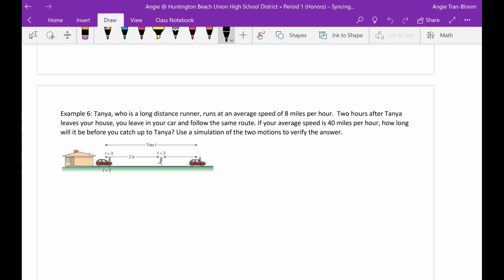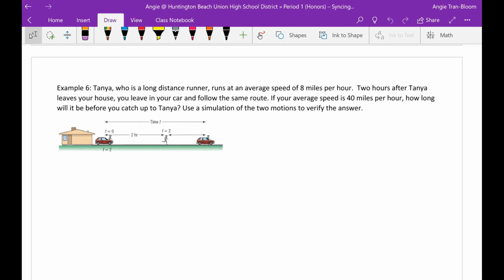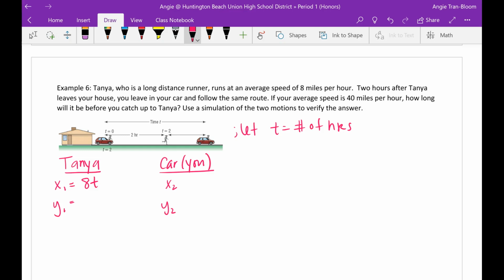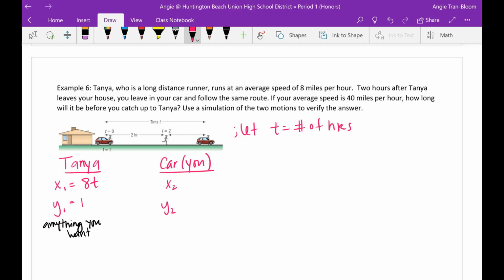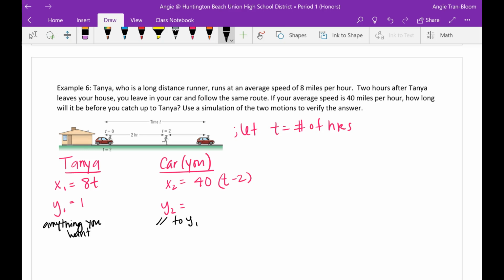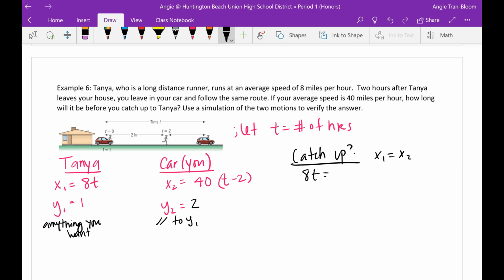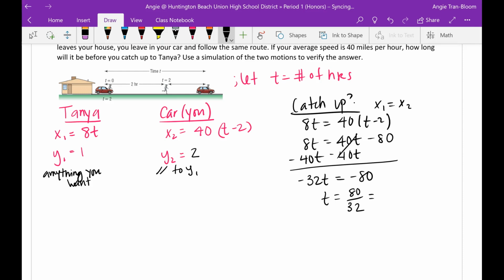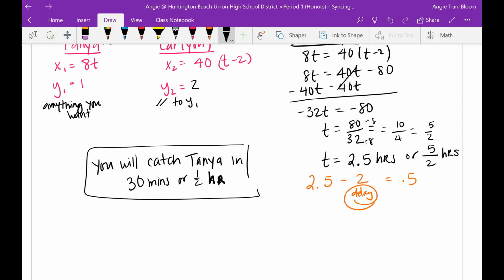10-7 example 6